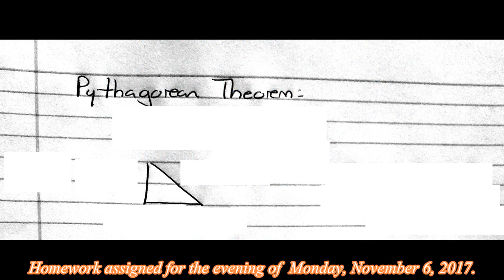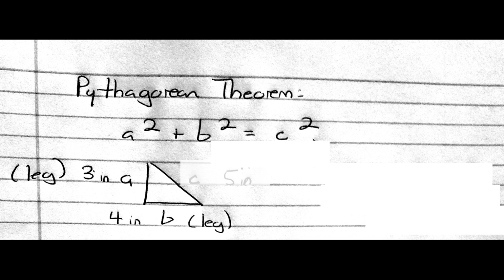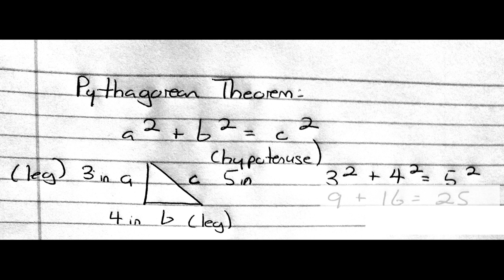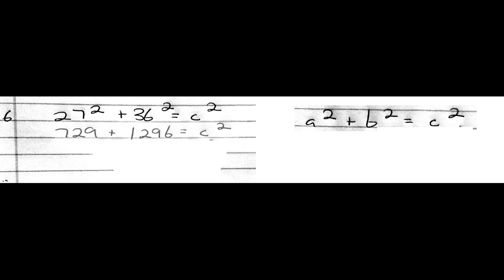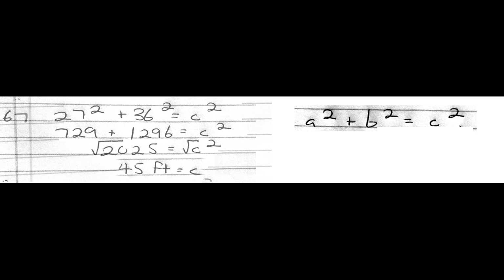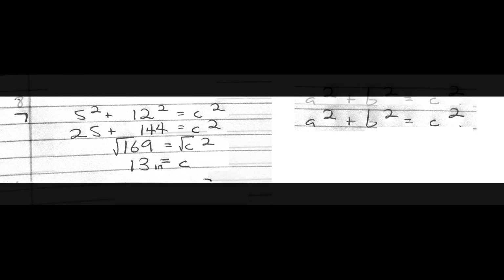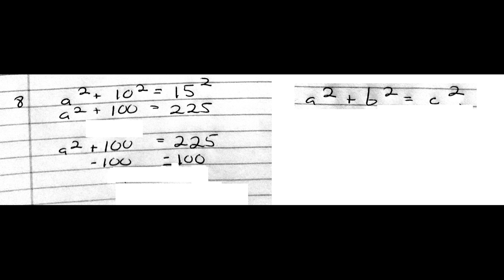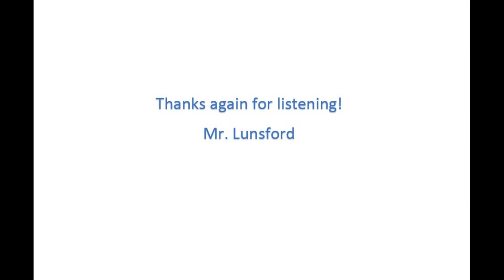5 Minutes of Math 06Nov2017 Mon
Topic: Evaluating Algebraic Expressions; Pythagorean Theorem